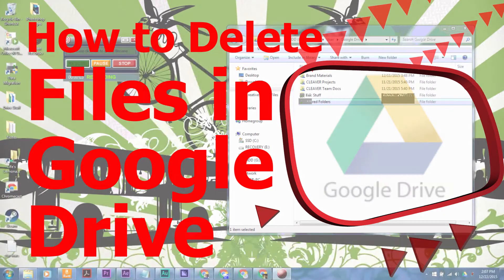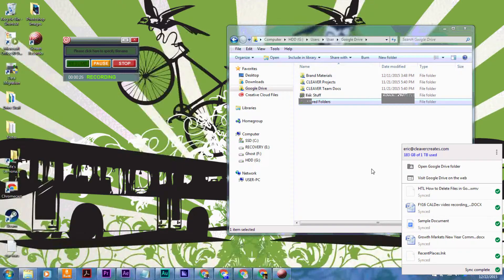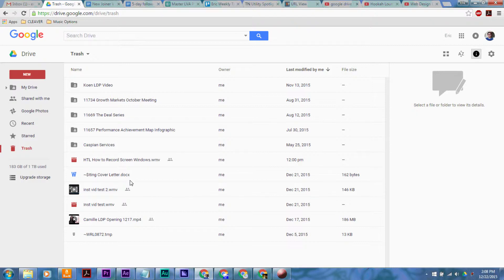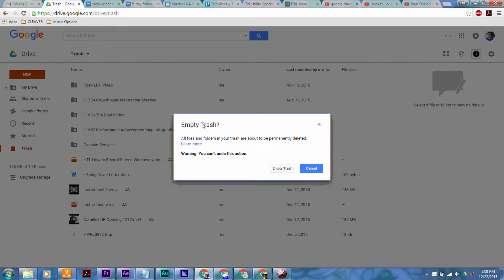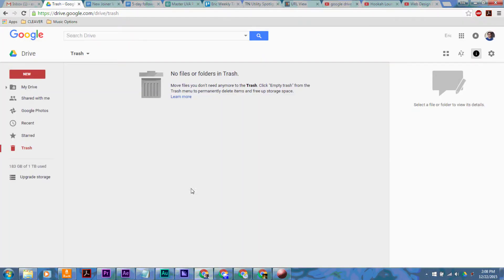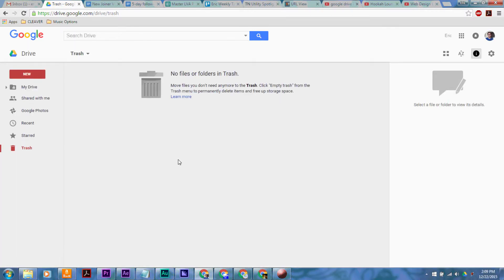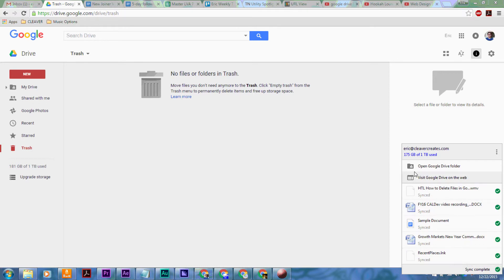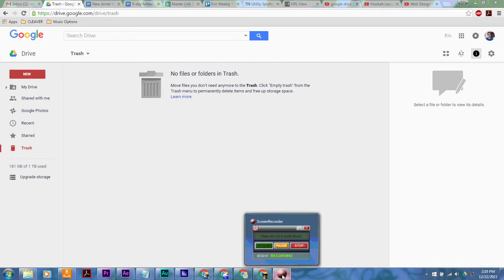How to Delete Files in Google Drive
To Delete Files in Google Drive:
- Go to your Google drive on the web
- Click "Trash" on the left side of your screen
- At the top, click Delete Forever